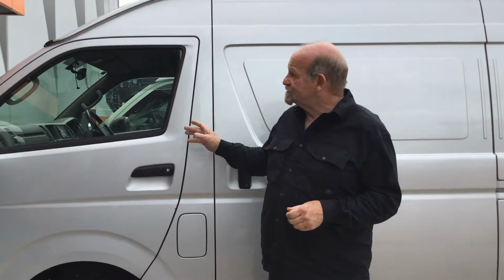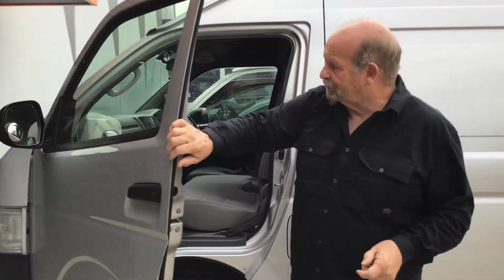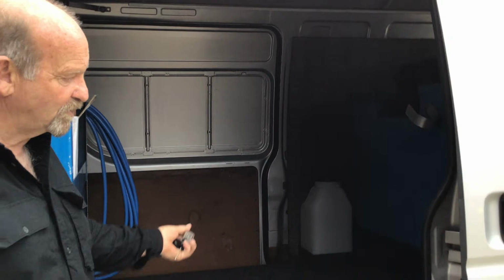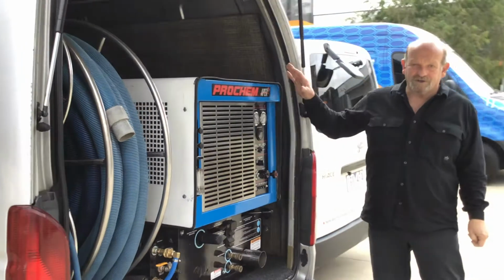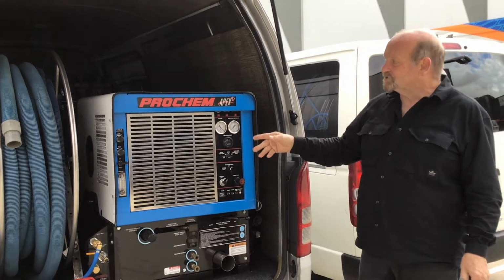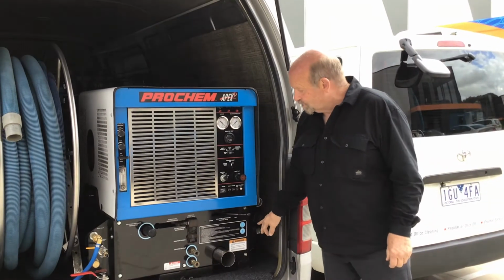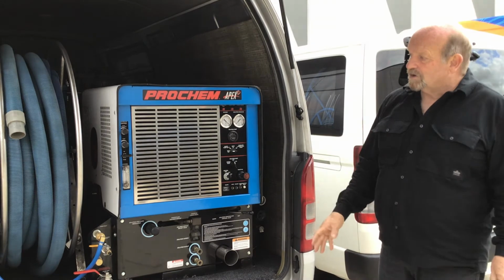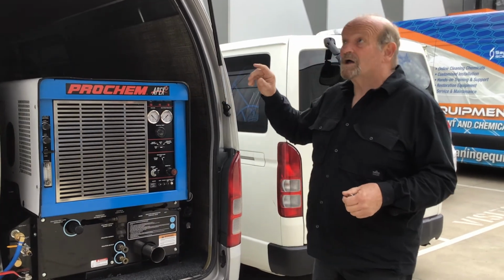FOR SALE - DIESEL POWERED TRUCKMOUNT RUNS ON FUEL DIRECTLY FROM THE VAN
Second hand Truckmount & Van Package
Prochem Apex Truckmount
45mtr Hose Assembly & Stainless Steel Hose Reels
2006 Super Long Wheel Base Toyota HiAce Turbo Diesel
Automatic transmission
190,000km
Reg & RWC
Reversing Camera
Good Storage area with plenty of room left for Dryers, portable and more